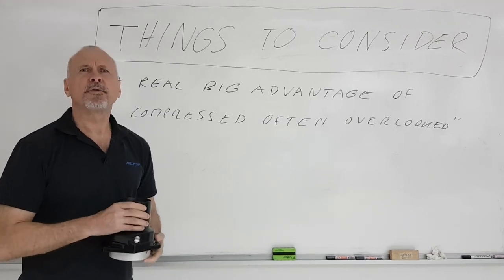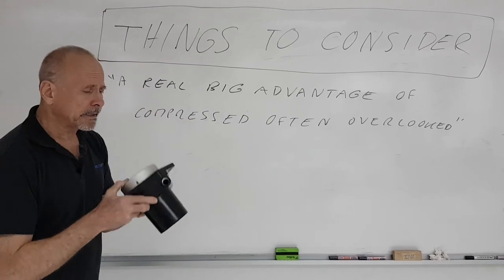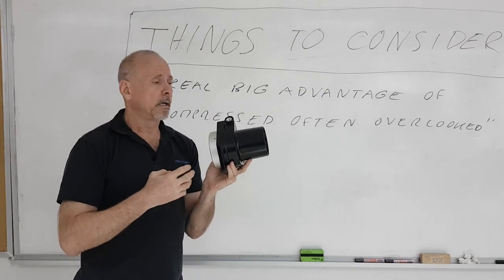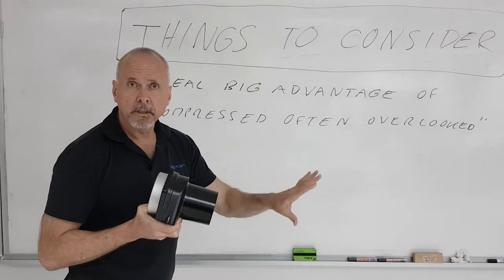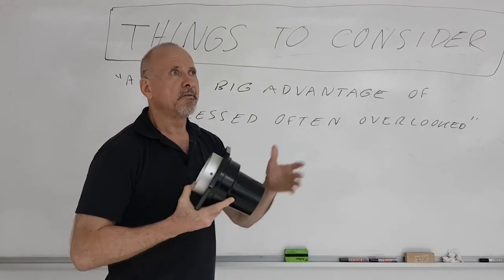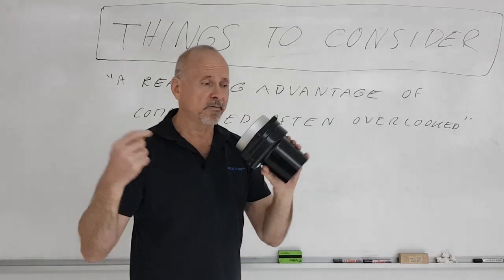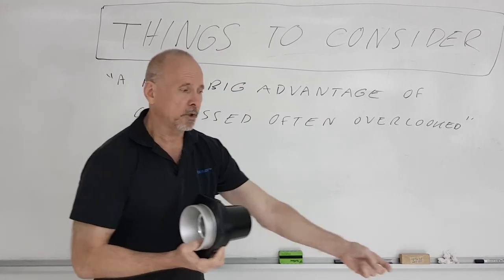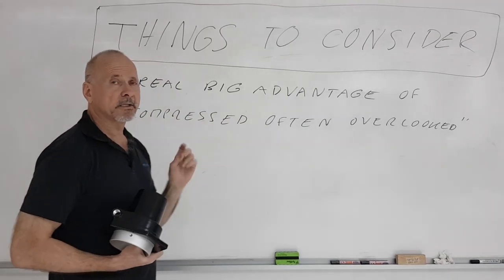Things to Consider - Compressed Air over Blowers & Fans for Dying, Cleaning & Cooling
Often overlooked is the advantage compressed air has over other sources of blow off and cooling in that it doe not generate heat.  In many applications this is not only an advantage, it is also a necessity.  For example, air flow amplifiers reduce overall compressed air consumption but increase flow for cooling, without generating heat.  In fact they can even be used for some dehumidification and cooling.